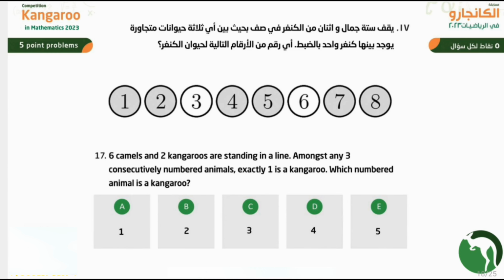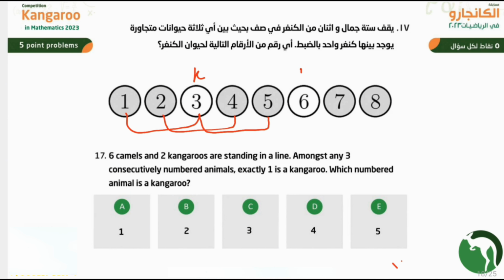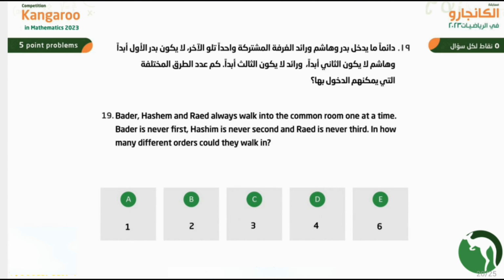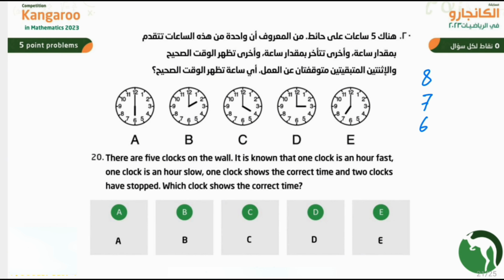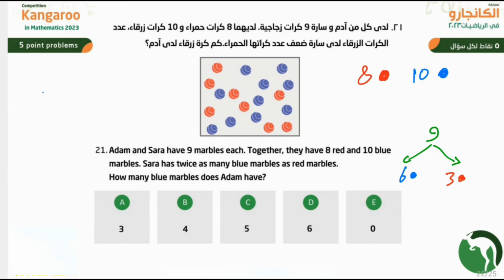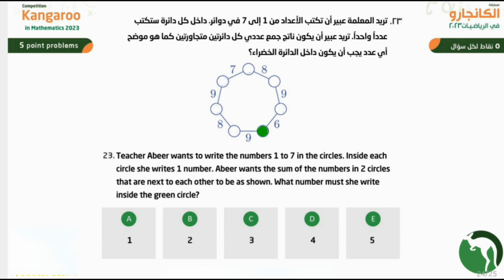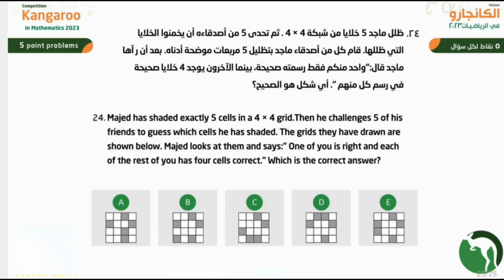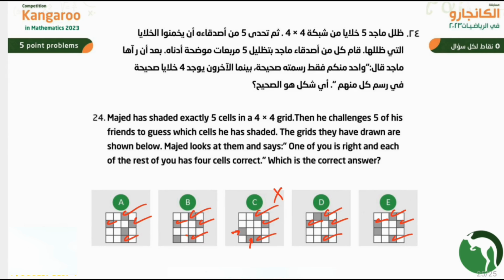Recorded Lesson Kangaroo Grade 3-4 Part 3 English 2023